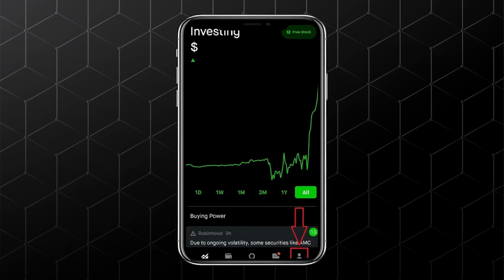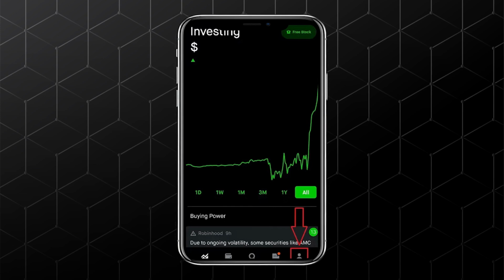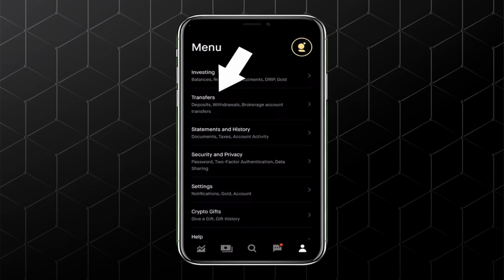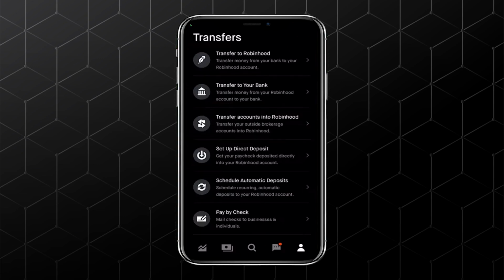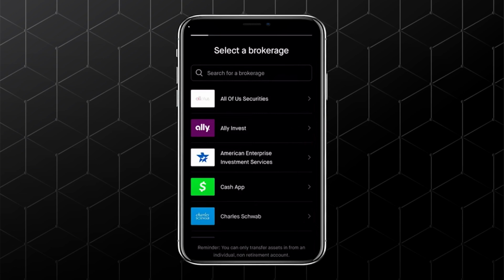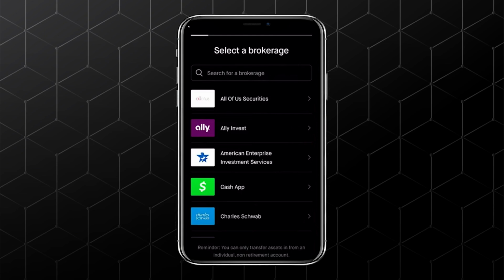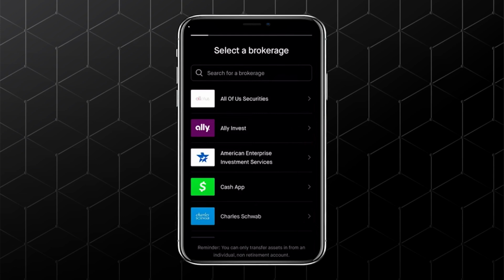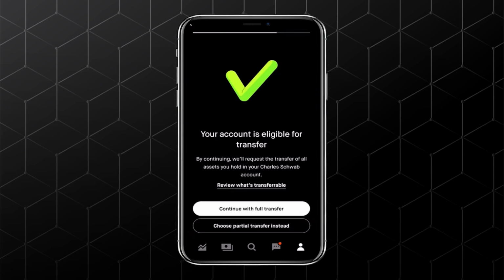How to Transfer and Send Stocks From Cash App to Robinhood (2026) ✅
Want to transfer stocks from Cash App to Robinhood in 2026? In this video, I’ll walk you through the process step by step, including how to initiate an ACAT transfer, what information you need to provide, how long the transfer typically takes, and how to avoid common errors. I’ll also cover tips for keeping your investments safe and ensuring your stocks arrive in your Robinhood account securely—helping you manage your investments efficiently across platforms.